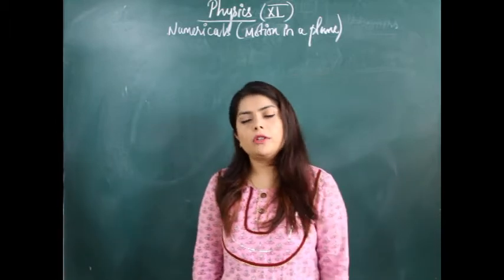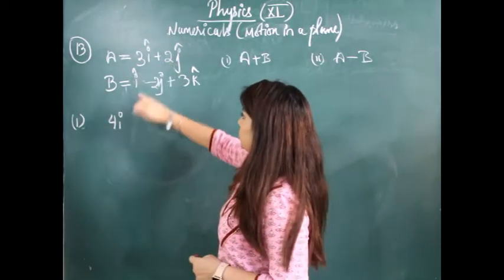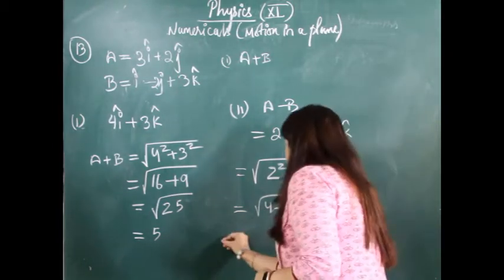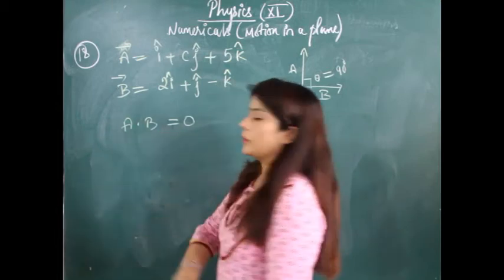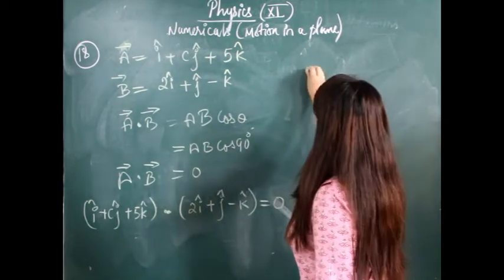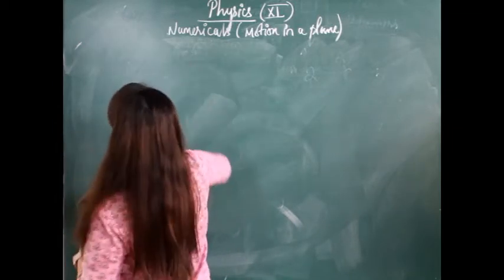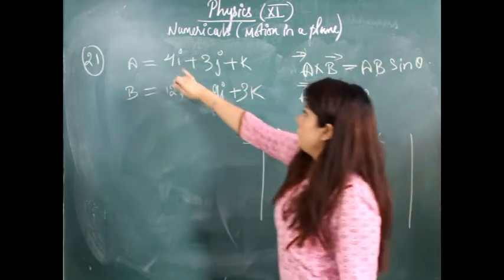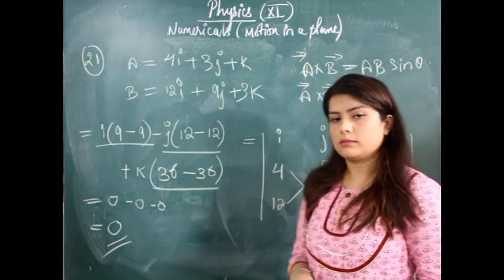Class 11 Physics Numerical Motion in a Plane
Mr/s Yojana